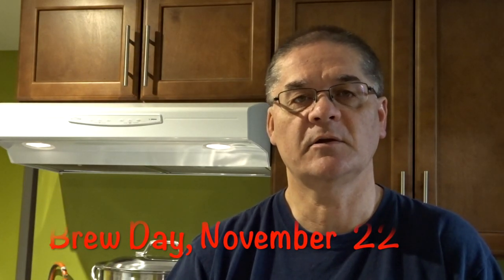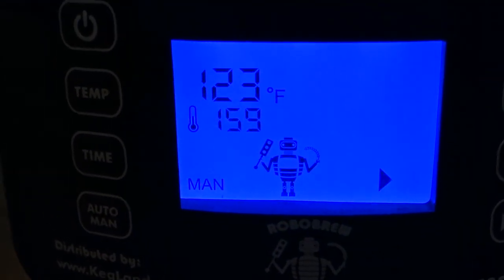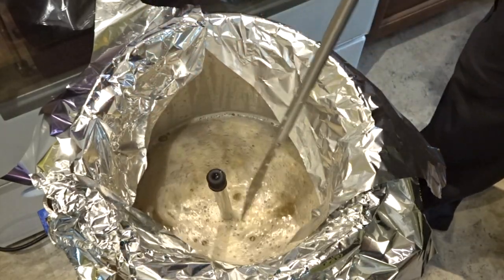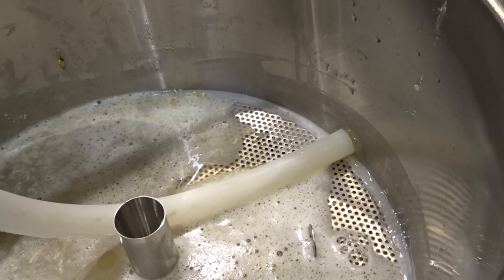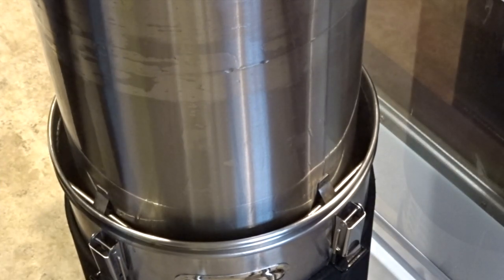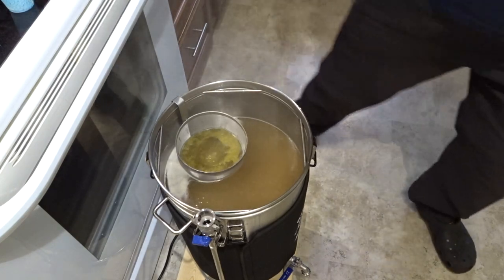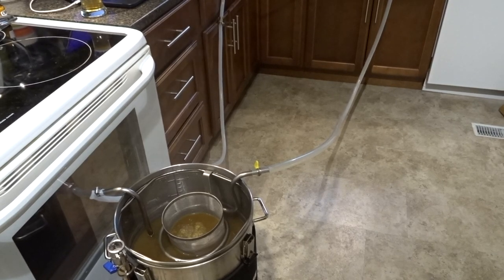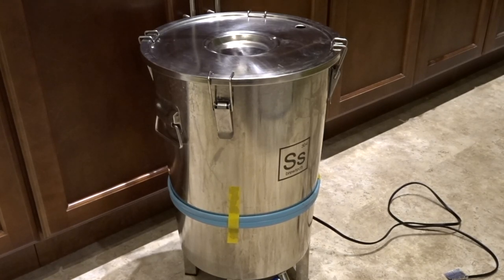Robobrew - Craft Beer Grain to Glass with Robobrew V3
Robobrew - Craft Beer Grain to Glass with Robobrew V3. In this video, I take you on a journey from looking at a bag of grains to a glass of craft beer. I use the Robobrew V3 system to brew an all grain beer. This video will span from November 22 to December 24. I think you will find this to be an interesting video even if you don't brew your own beer. It will give you a good view of the brewing process. It is a fun and rewarding hobby to brew your own craft beer. I look forward to reading your comments.